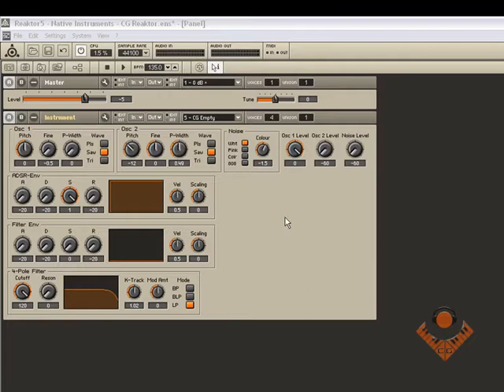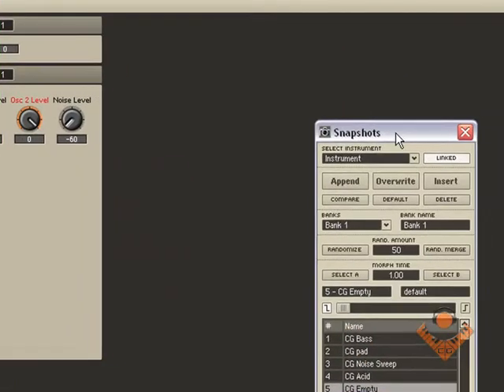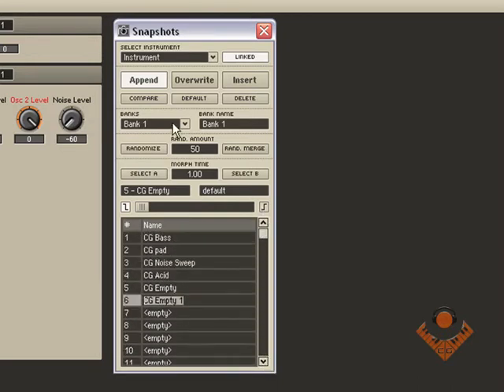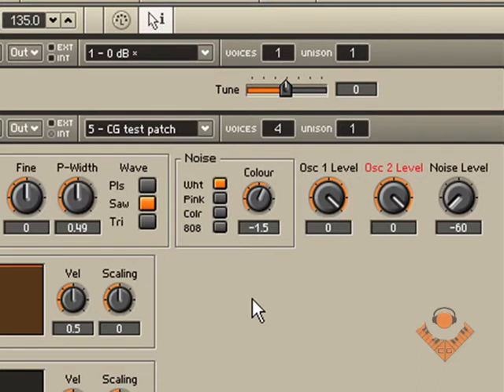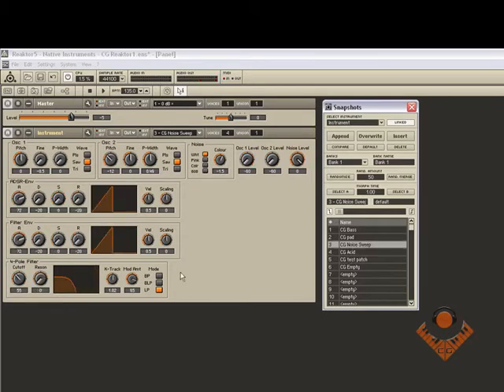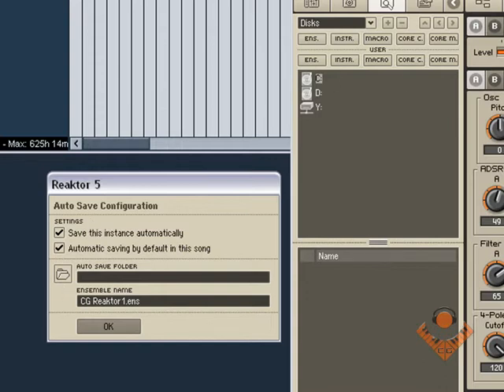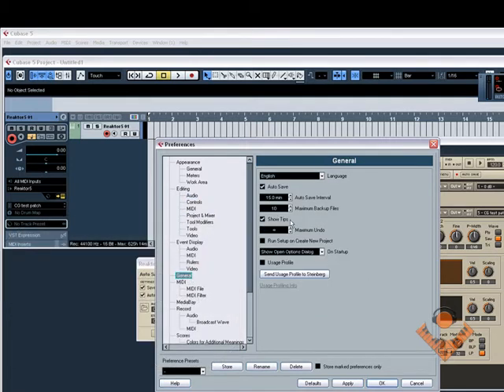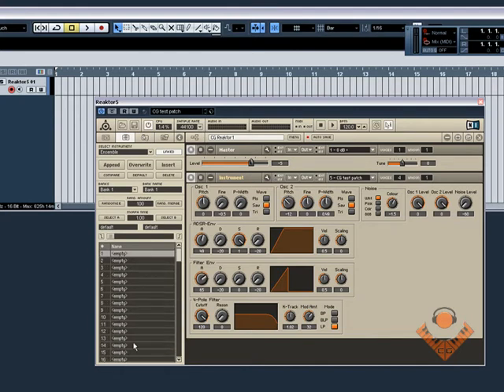Part 1 Video 2 Reaktor setup